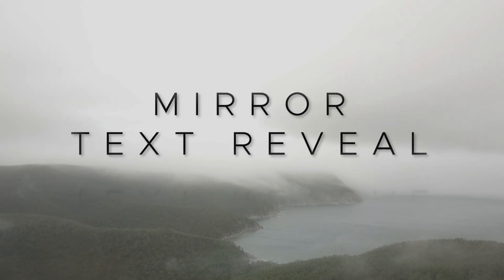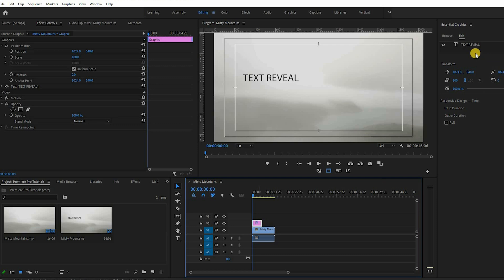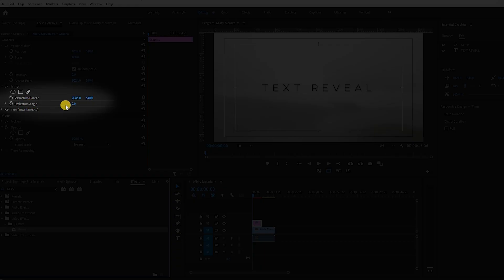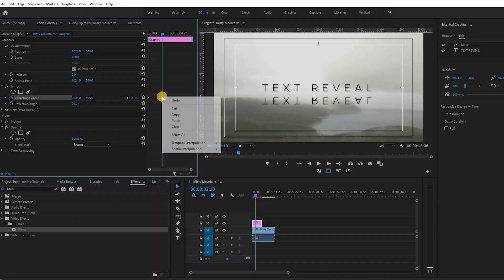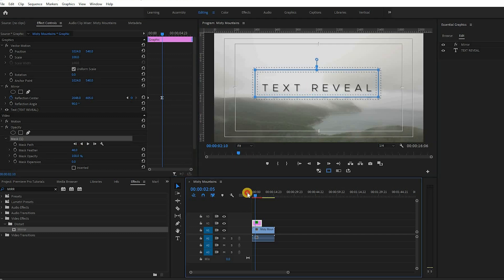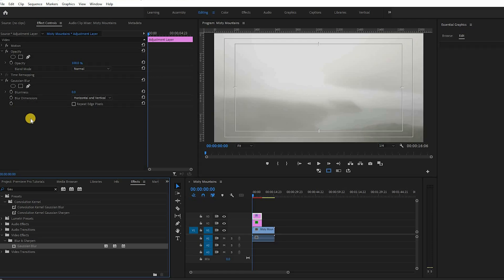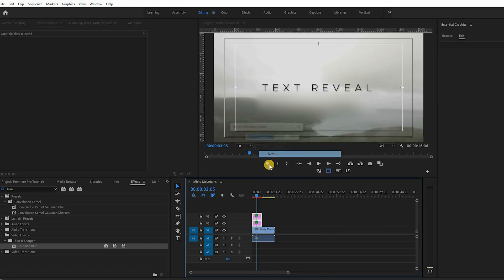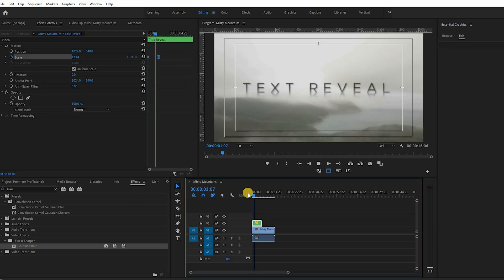Create A Mirror Title Reveal - Adobe Premiere Pro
How to create a cinematic title reveal in adobe premiere pro using the mirror effect.